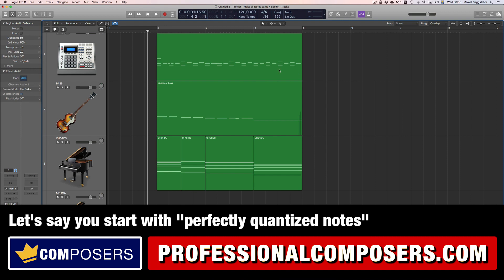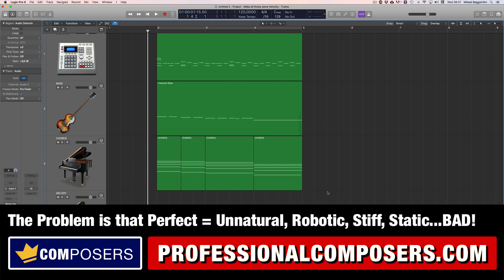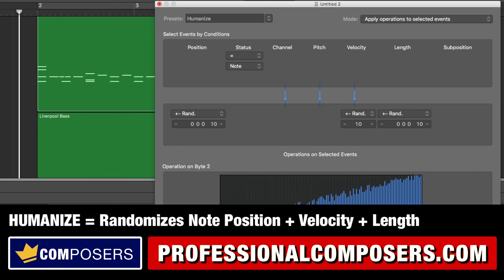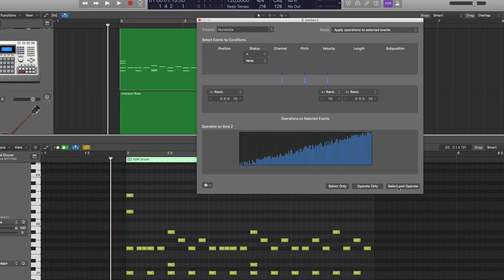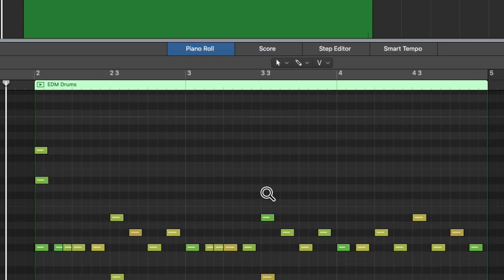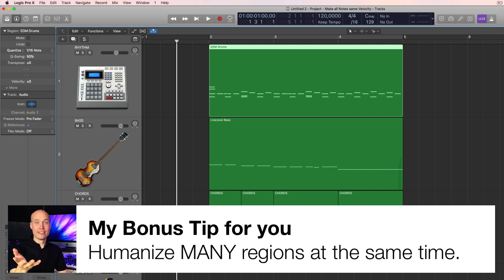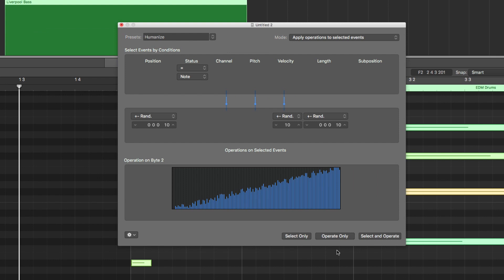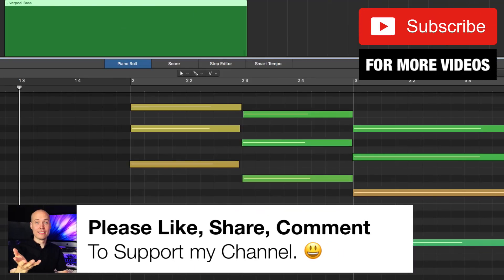Humanize your MIDI Parts in Logic Pro X (Tutorial)